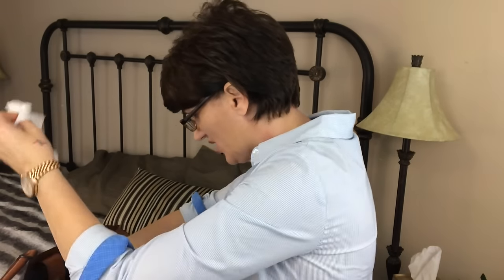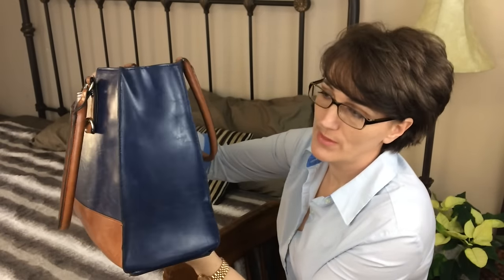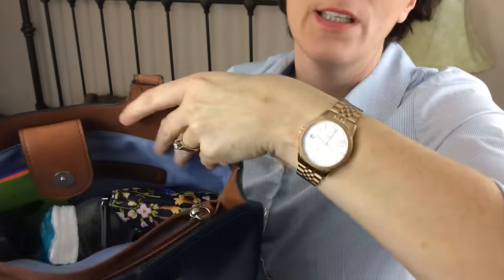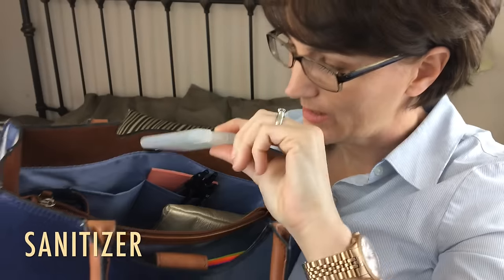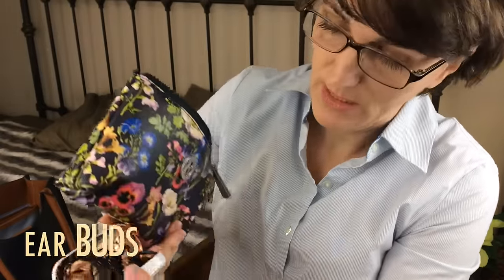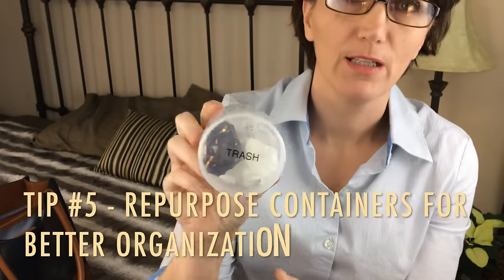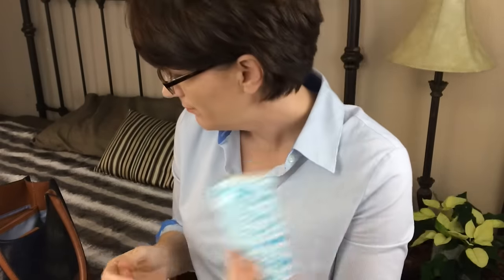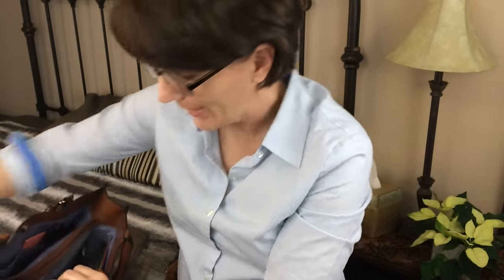How to Organize your Purse for the LAST TIME! - Weekly Scheduling Series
Use this PURSE ORGANIZATION CHECKLIST to save your Sanity and Energy! And use my 5 TIPS to make organizing your purse even easier.

Here's the blog post where you can find the printable PURSE ORGANIZATION CHECKLIST and other items I use in my home

I'm Amy and I’m a perfectionist...
NOT even close! I could be but I don’t have enough hours in the day to be perfect because I am busy doing the things I love most, like:

Homeschooling EIGHT kiddos,
Fair-Weather Gardening,
Travelling,
Loving Life,

and Helping YOU get the
Most out of EVERY day.